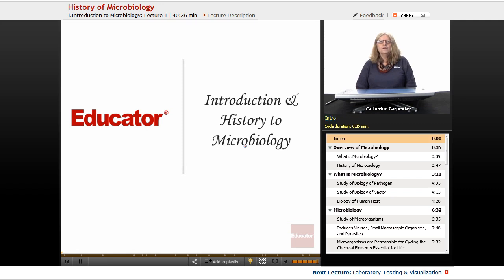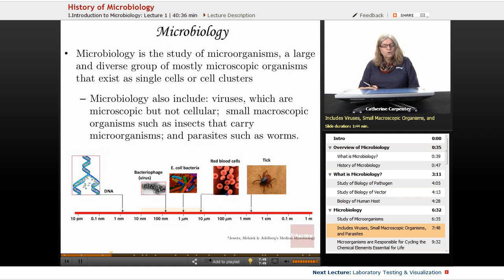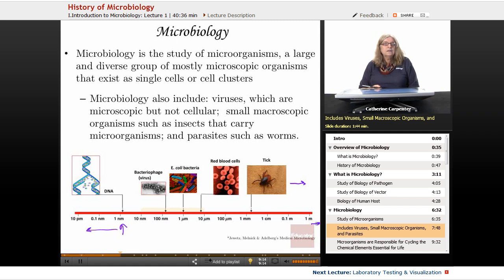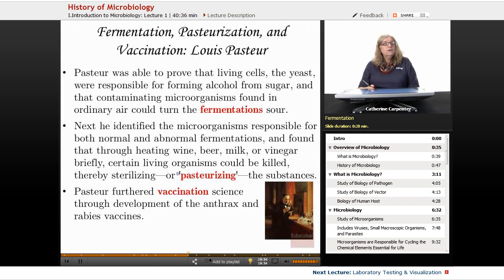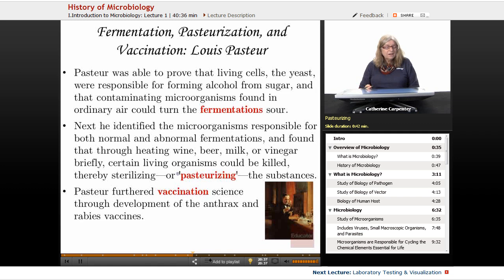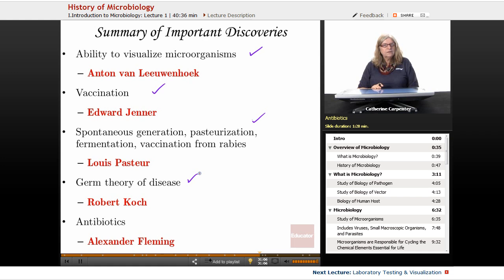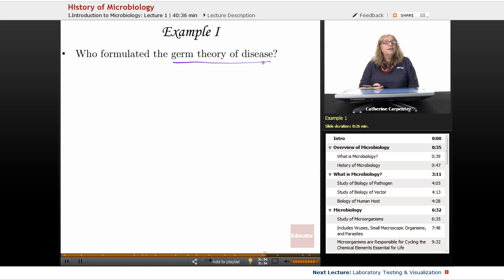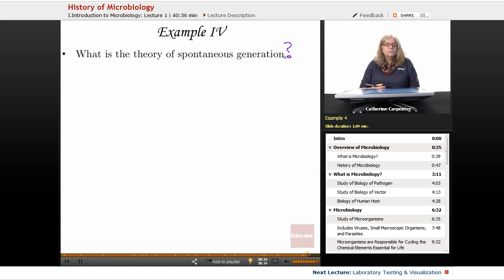“History of Microbiology” | Microbiology with Educator.com